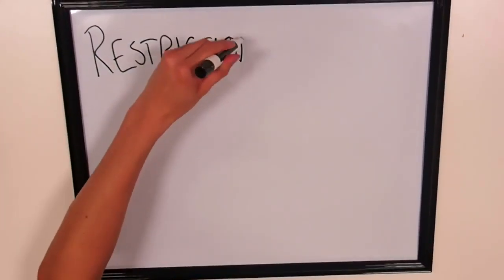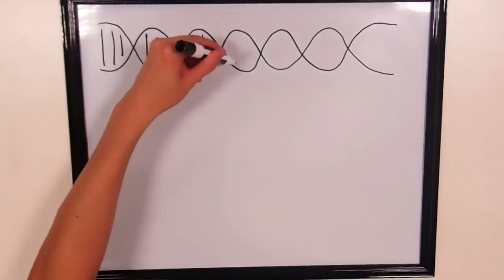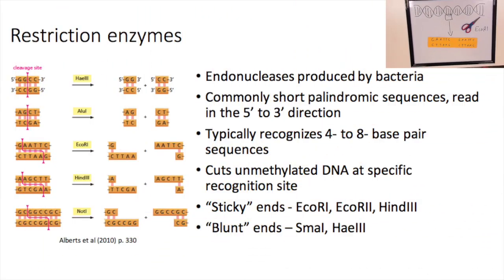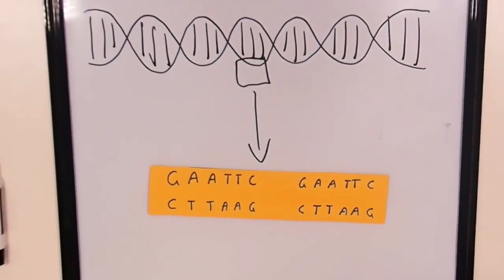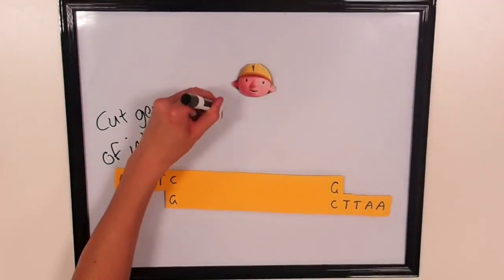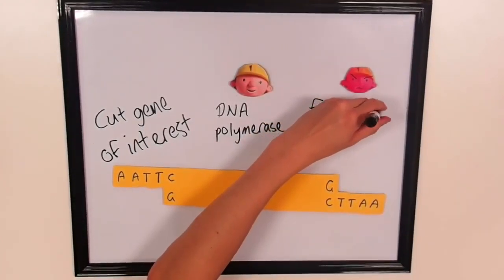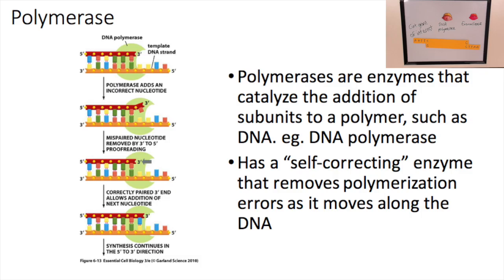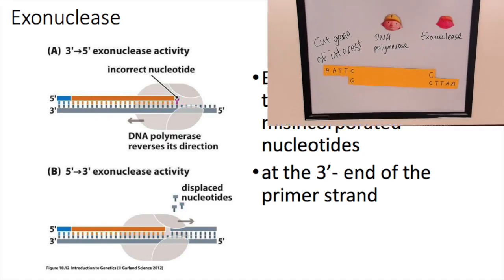Restriction Enzyme Cloning Into a Plasmid Vector 2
By Mabel, Derek, Francis, Zahra, Tanya and Allison. With changed slides, increased saturation and exposure so the blue shows more. And increased rolling shutter to decrease the shaking more